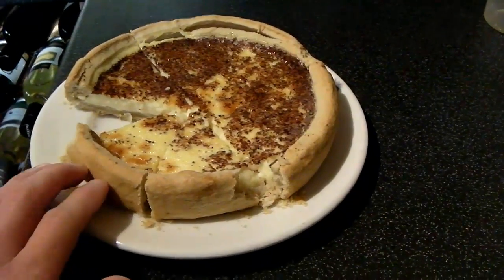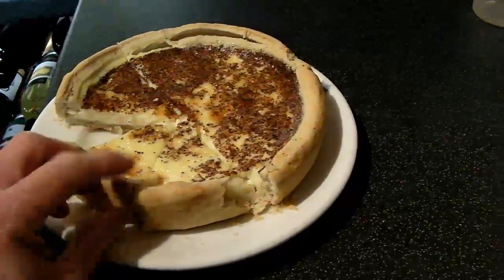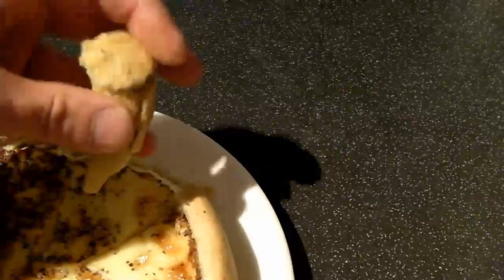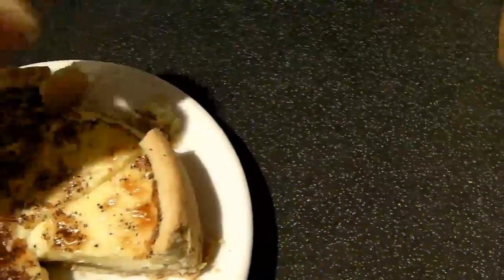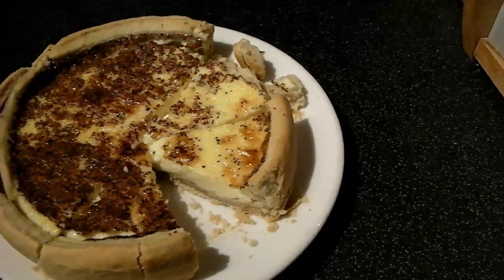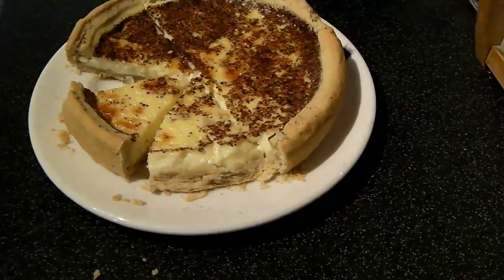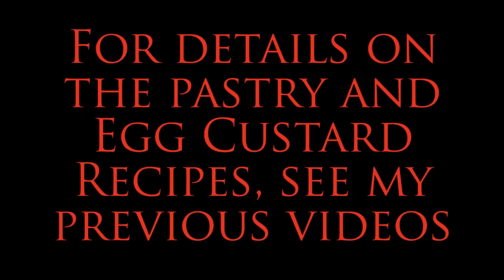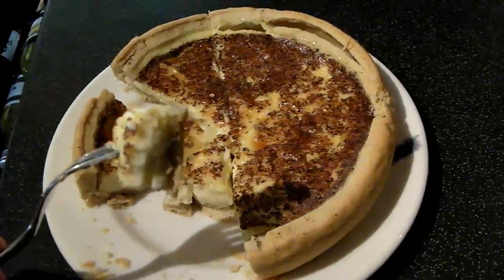Egg custard tart, baked, overview and taste